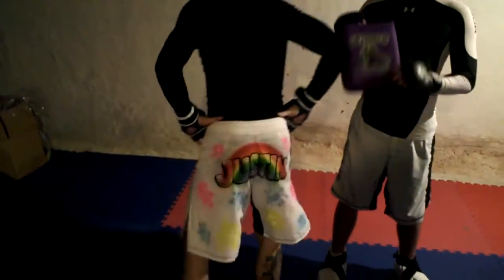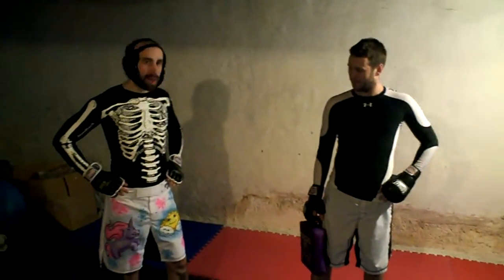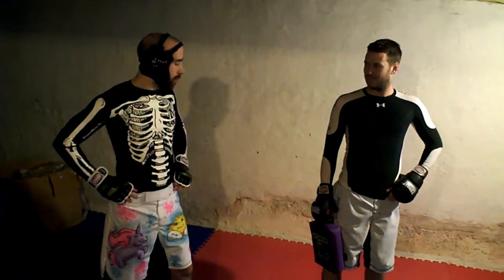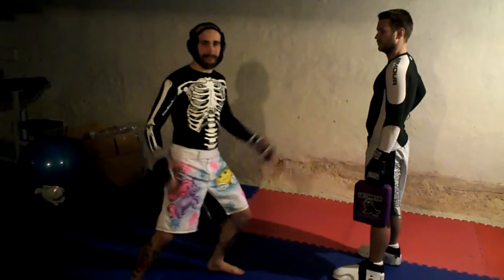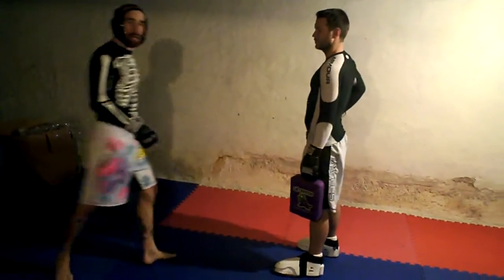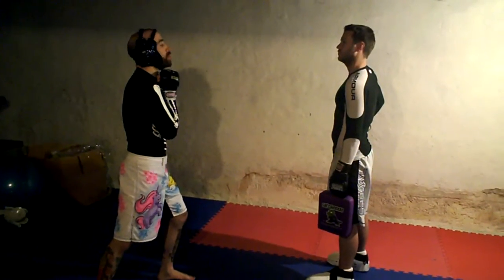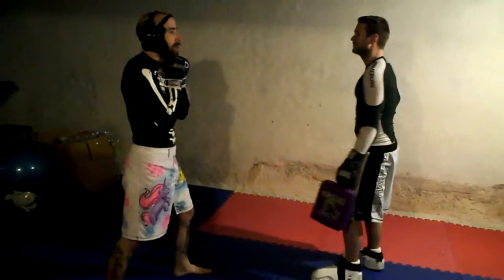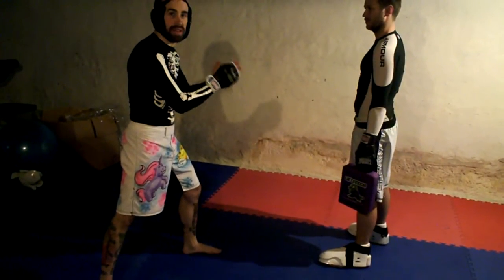Self-taught striking: How to throw the perfect muay Thai leg kick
Have you ever wanted to blast some idiot's stupid leg clean off with one gorgeous kick?  Well, let self-taught striking swami Justin LaBarge show you how in this high-quality instructional.